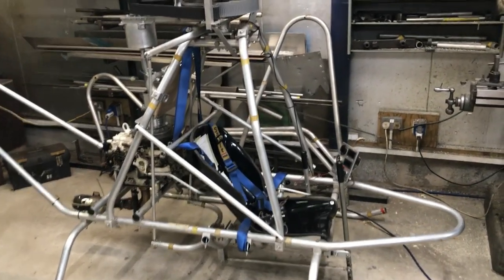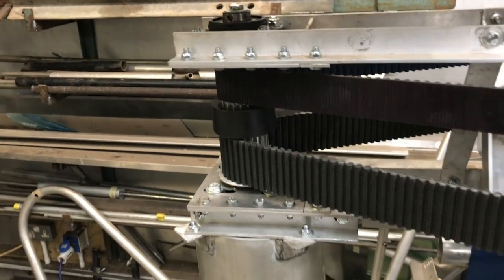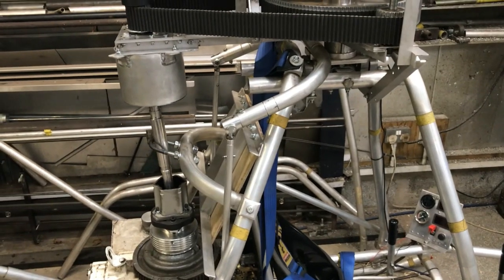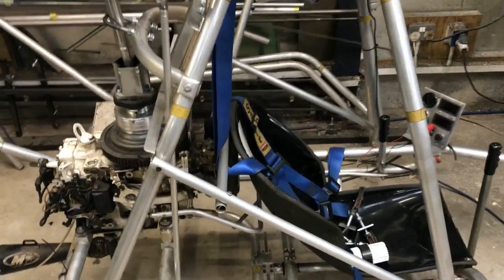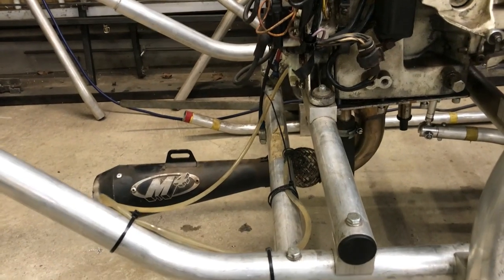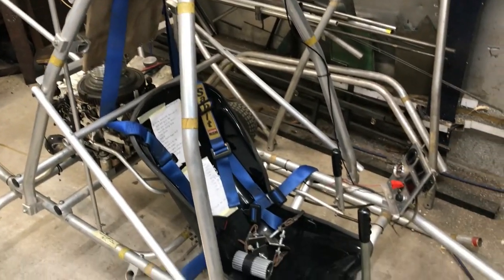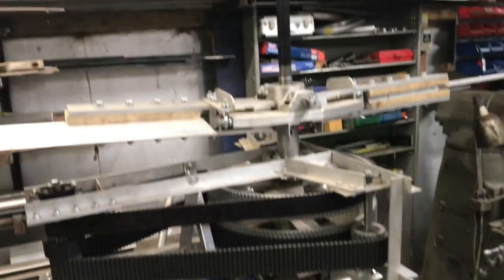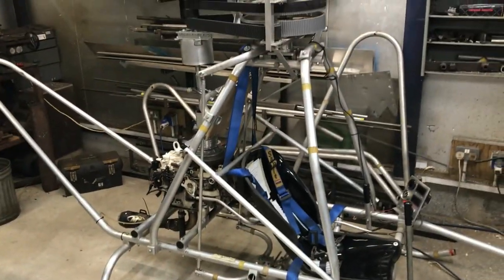Homemade coaxial Helicopter update 2 and test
More work to do but I'm starting to think this thing might actually be capable of flying.
There are constant improvements to be made but as long as it's accompanied by progress then I don't mind.
The toothed pulley I made is a GT2 profile, I copied this by using a shadow graph to magnify the profile of the belt , then made a HSS fly cutter to suit. It took about 4 hours of winding handles on the mill to complete the pulley but I'm pleased with the result.
The ticking sound on the video is the lower belt ratcheting it needed to be a little tighter.
It may be possible to further increase the blade pitch from 6 degrees but more power might be needed. The engine sounds like it's spluttering at maximum power, I don't think this is carburetor or ignition related I believe it's exhaust tuning, but will see. I would estimate that the engine is generating around 40hp going by the lift it has shown and the lift 60hp I understand can achieve.

My day job is welding on classic cars, if anybody is interested my new channel is:-